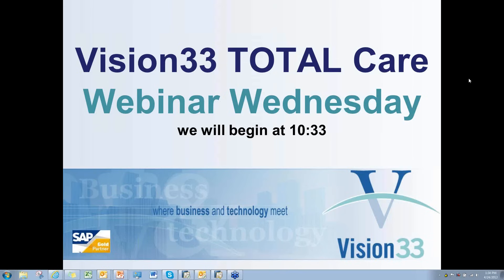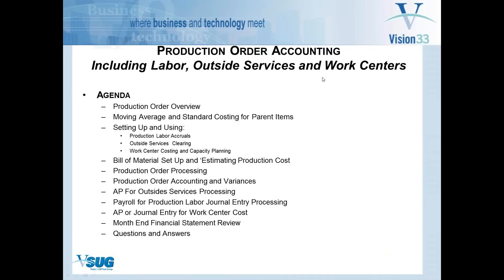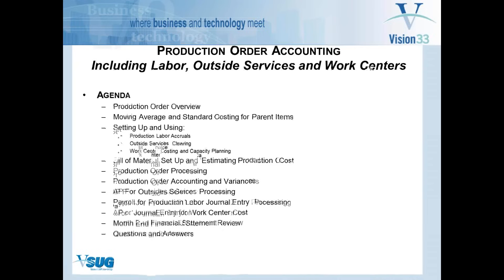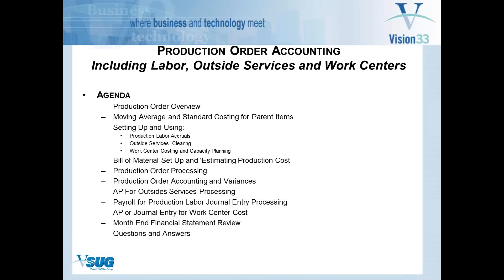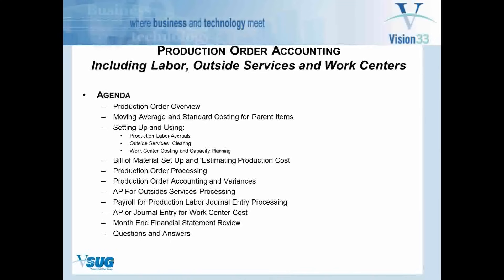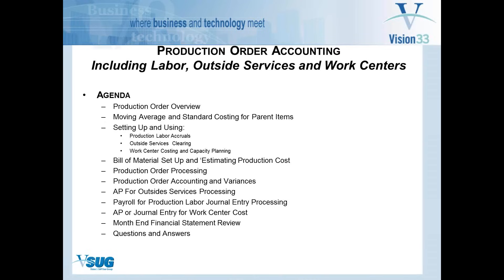Wednesday Web Chat: Production Order Accounting in SAP Business One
Production Order Accounting including Labor, Outside Services and Work Centers

• Agenda
    -- Production Order Overview
    -- Moving Average and Standard Costing for Parent Items
    -- Setting Up and Using:
• Production Labor Accruals
• Outside Services  Clearing
• Work Center Costing and Capacity Planning
    -- Bill of Material Set Up and 'Estimating Production Cost
    -- Production Order Processing
    -- Production Order Accounting and Variances
    -- AP For Outsides Services Processing
    -- Payroll for Production Labor Journal Entry Processing
    -- AP or Journal Entry for Work Center Cost
    -- Month End Financial Statement Review